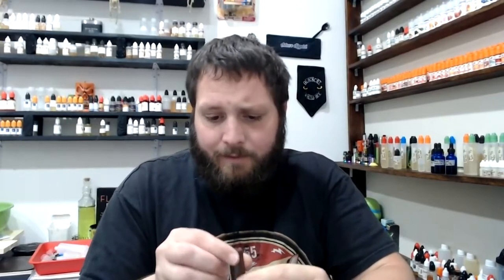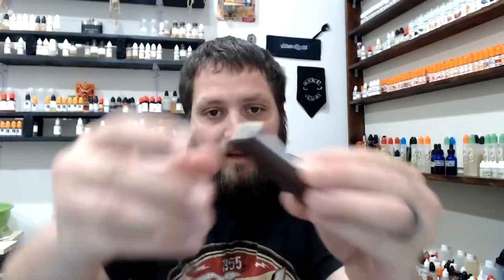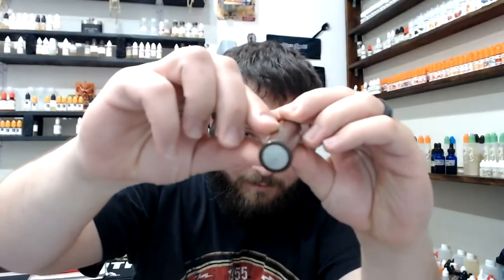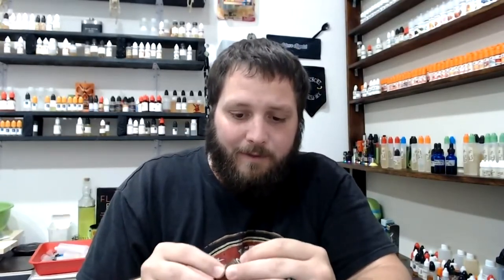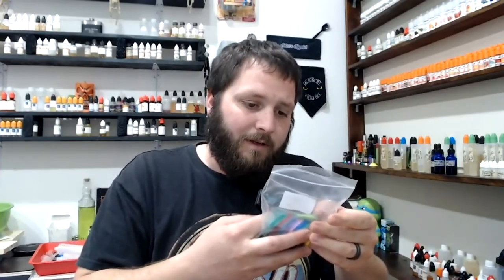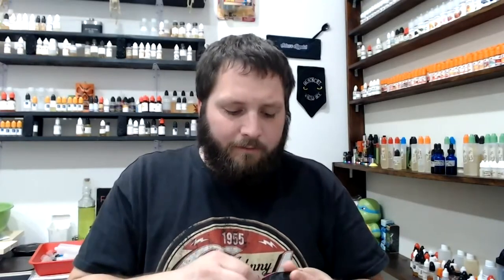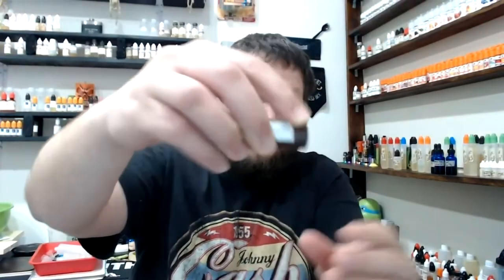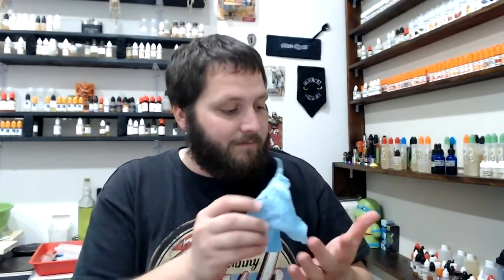How to Re-wrap Your Batteries